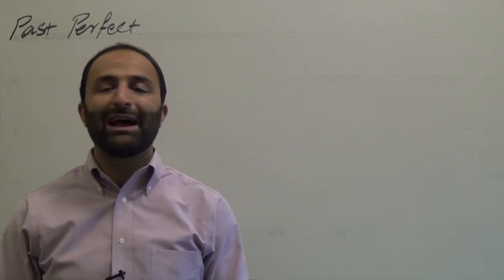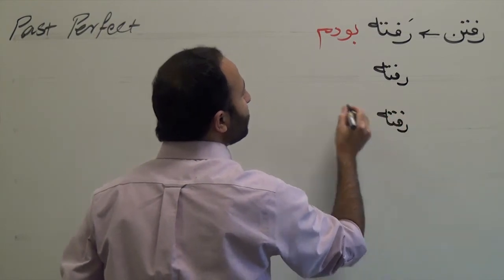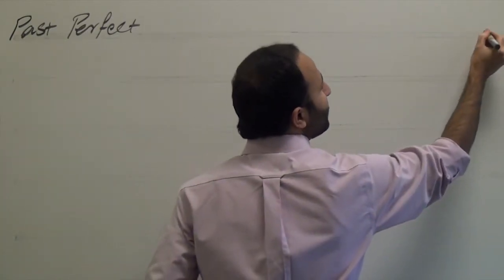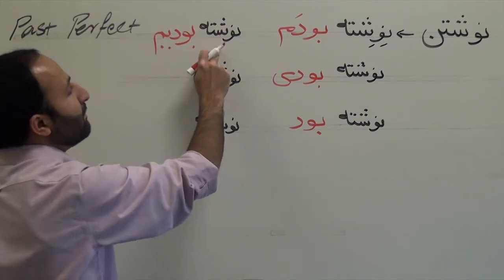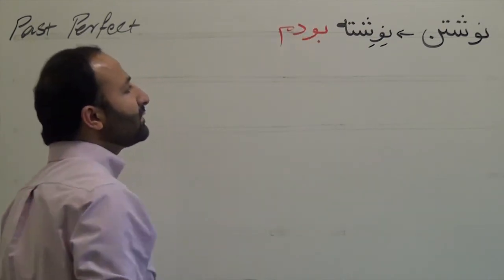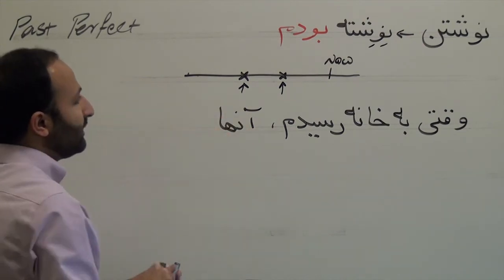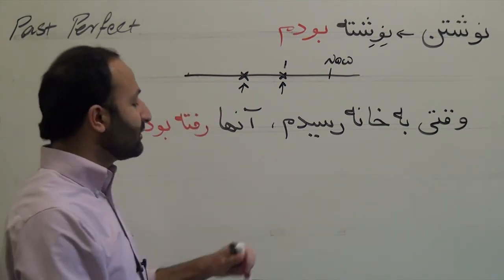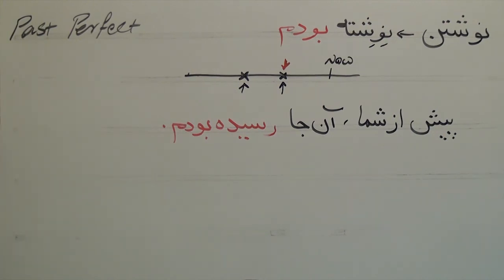Persian Grammar: Past Perfect or Pluperfect Tense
In this video we discuss the usage of the past perfect/pluperfect, ex: "I had done".